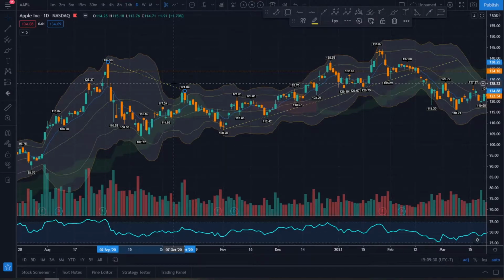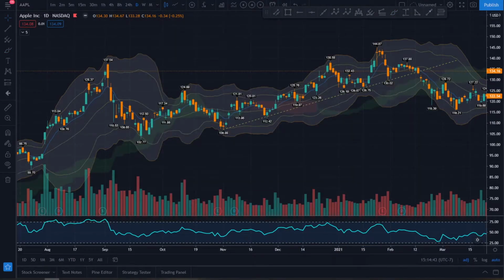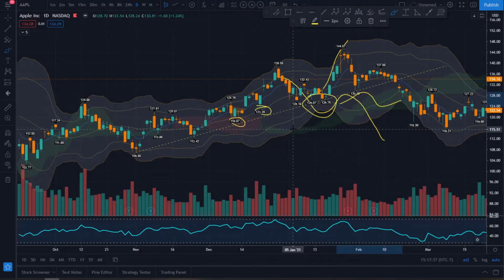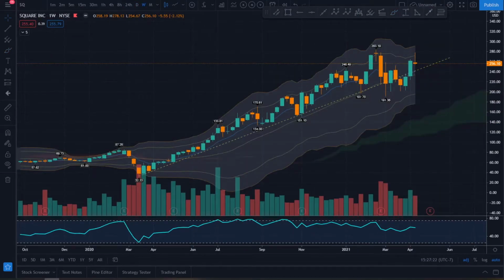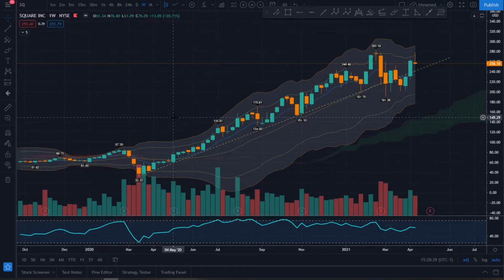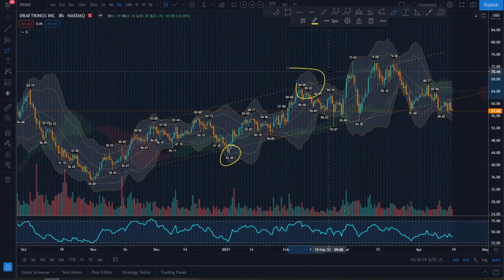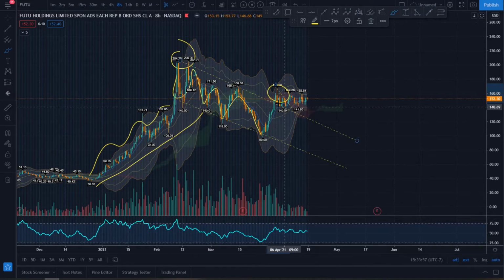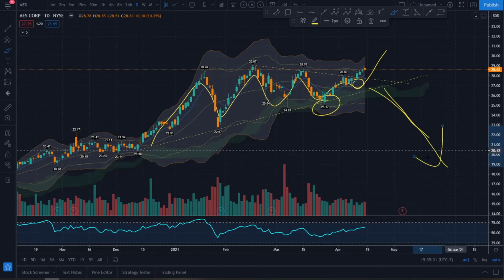How to Draw Trendlines Properly on Stock Charts – The Secret Sauce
A very basic concept of technical analysis and stock chart reading involves understanding and drawing trendlines. Trend lines allow you identify proper support and resistance zones, as well as good possible entry and exit targets. How you become a profitable trader is to master these basic skills. In this video I’ll give you some very clear examples of how to properly draw trendlines, channels, and triangles that will give you the competitive advantage in stock trading.